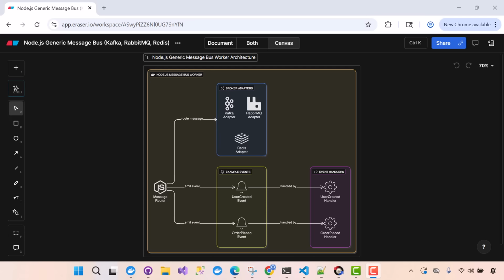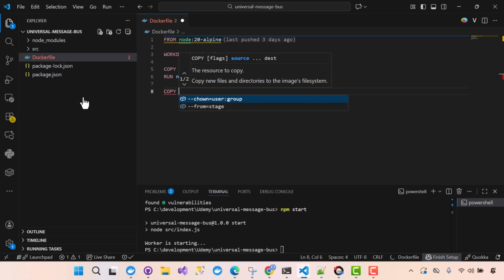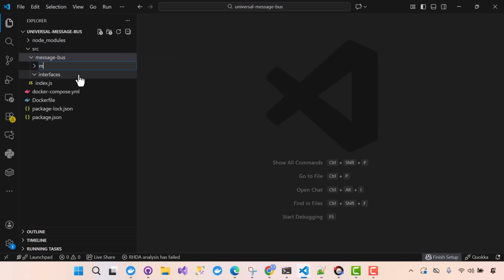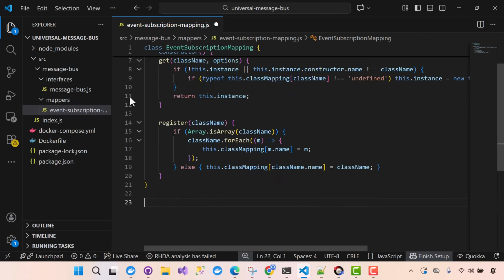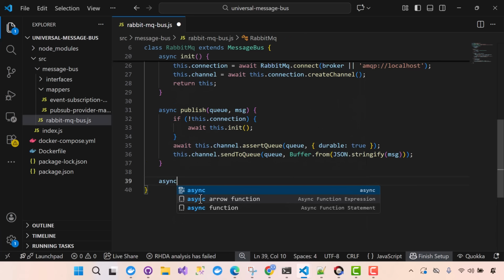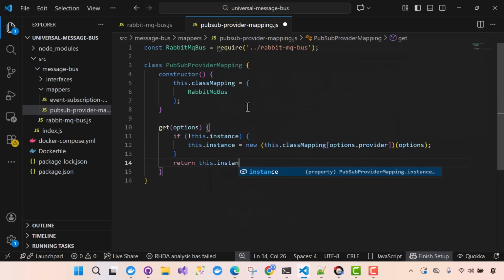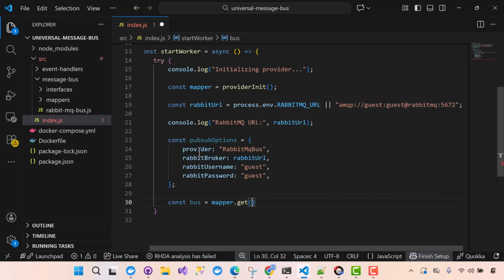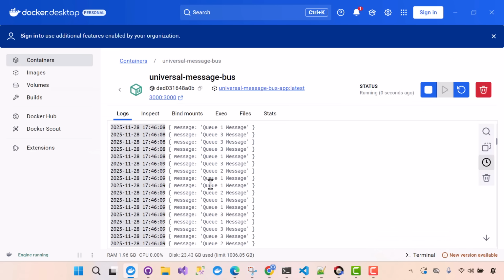Universal Message Bus (RabbitMQ, Kafka, Redis, and more)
In this video, we build a Generic Node.js Message Bus designed to give developers a clean, unified way to work with RabbitMQ, Kafka, and Redis Streams using the same simple API. Whether you are building microservices, event-driven architectures, real-time systems, or distributed workers, this message bus acts as the glue layer that eliminates boilerplate, hides broker-specific complexity, and gives you a consistent interface for publishing and subscribing to events.

This project is built for developers who want a plug-and-play message bus that feels as easy as calling .publish() and .subscribe(), while still supporting enterprise-grade capabilities like durable queues, consumer groups, persistent messages, high-throughput streams, and auto-scaling workers. The goal is simple: write your business logic once, run it anywhere.

🚀 What This Message Bus Does

The message bus provides a generic abstraction layer over three of the most popular message brokers:

1. RabbitMQ (AMQP-based)

Great for task queues, job workers, workflows, and RPC-style communication

Supports durable queues, acknowledgements, routing keys, fanout, topic exchanges

Perfect for microservices that need strong message delivery guarantees

2. Apache Kafka

Designed for event streaming, analytics pipelines, log aggregation, and high-throughput systems

Supports consumer groups, partitions, offsets, message replay, and real-time event feeds

Ideal for large-scale distributed systems where millions of events flow per second

3. Redis Streams

Fast, in-memory stream processing

Supports multiple consumers, message IDs, persistence, and auto-claiming

Ideal for lightweight real-time systems or event-driven Node.js services

With this abstraction, your application can switch from RabbitMQ to Kafka or Redis without rewriting your handlers. You simply choose a provider in your config:

Your code stays the same. Your handler signatures stay the same. The entire system becomes flexible, portable, and future-proof.

The architecture follows a clean, modular pattern:

ProviderMapping

Maps the provider name (Kafka, RabbitMQ, Redis) to the appropriate transport implementation.
This makes the system extensible: you can add AWS SQS, Google Pub/Sub, Azure Service Bus, or NATS in the future with zero breaking changes.

EventSubscriptionMapping

Responsible for mapping event names to handler functions.
Your code stays clean: each handler is a simple module that receives the event payload and executes business logic.

Unified API

Regardless of the provider, your usage looks like this:

await bus.publish("OrderCreated", { id: 123, status: "NEW" });

This eliminates the steep learning curve of each broker and gives developers a single, intuitive interface.

Worker Model

The bus includes worker-ready patterns:

long-running processes

automatic reconnection

exponential backoff

event batching options

graceful shutdown hooks

These features make it easy to integrate with Docker, Kubernetes, ECS Fargate, or serverless environments.

Microservices-ready: Perfect foundation for enterprise event-driven systems

Scalable: Easily add more workers for parallel processing

Replaceable backends: Swap your broker without rewriting your code

Lightweight: The API is small, understandable, and easy to extend

Flexible: Works for job queues, pub/sub, event sourcing, analytics pipelines, or background workers

Developer-friendly: Clean structure, simple handlers, clear logs, and predictable behavior

If you are building Node.js apps that need messaging, this bus lets you keep your code clean and your architecture flexible.

🧩 Real Use Cases Demonstrated in This Video

✔️ Distributed workers consuming multiple event types
✔️ Publishing thousands of events across queues for load testing
✔️ Writing handlers that work across RabbitMQ / Kafka / Redis without changes
✔️ Running the system inside Docker with RabbitMQ Management UI
✔️ Simulating real-world microservice patterns
✔️ Preparing the project to scale using Kubernetes, ECS, or serverless workers

📦 What You Can Build With This

Background jobs & worker services

Payment processing pipelines

Webhook ingestion

Analytics & logging pipelines

Order/workflow systems

Stock market or sensor data streaming

Event sourcing systems

AI agent coordination layers

Real-time notification systems

Microservices communication hub

In future videos, we’ll cover:

Adding AWS SQS, Azure Service Bus, Google Pub/Sub

Implementing retry policies, DLQs, timeouts, and tracing

Distributed scheduled jobs (CRON via events)

Writing a high-performance Kafka producer/consumer

Plugging this Message Bus into your microservices framework